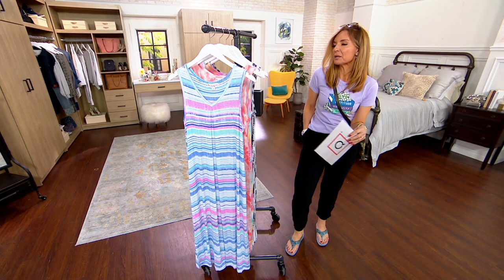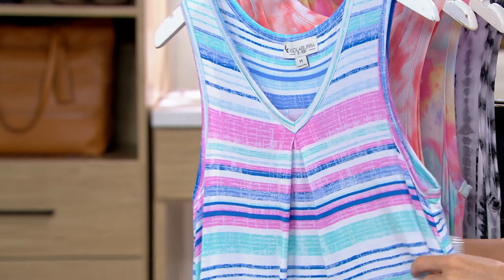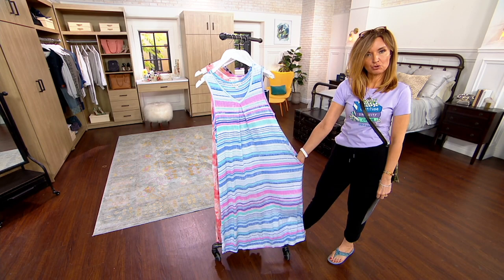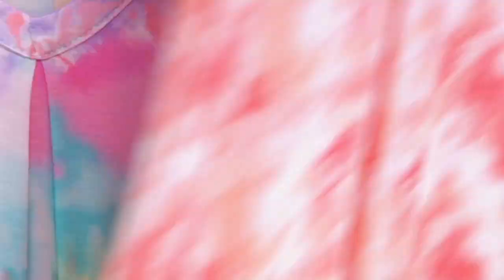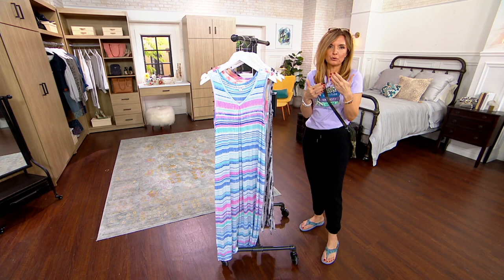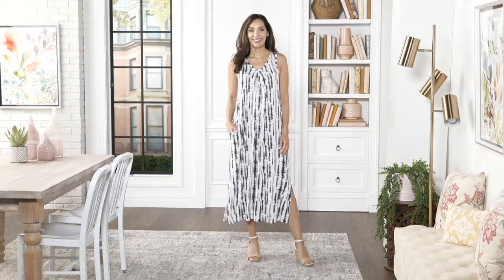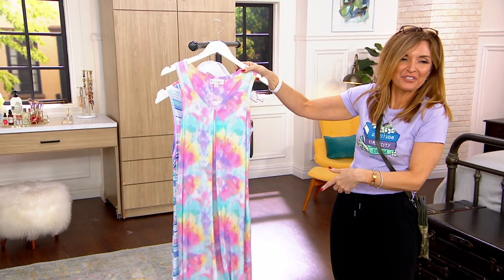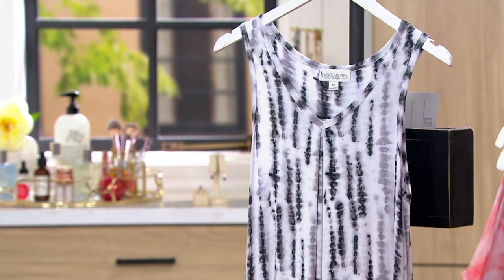Koolaburra by UGG Stretch Modal V-Neck Tank Dress on QVC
Koolaburra by UGG Stretch Modal V-Neck Tank Dress

Summer can't hold you back! You'll look and feel as cool as a cucumber wearing this oh-so-comfy stretch modal tank dress. And check out that maxi length! From Koolaburra by UGG.